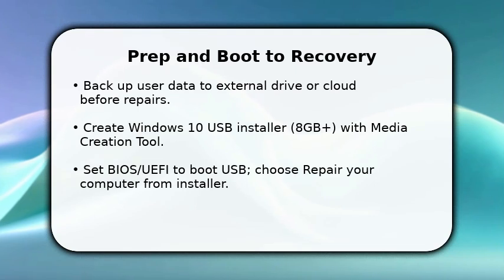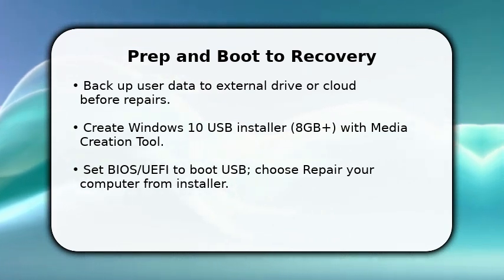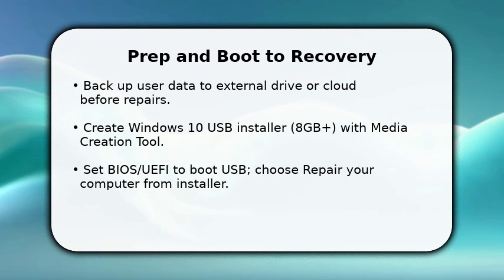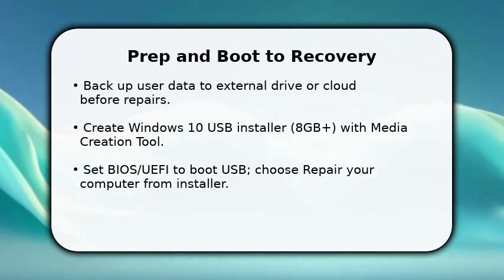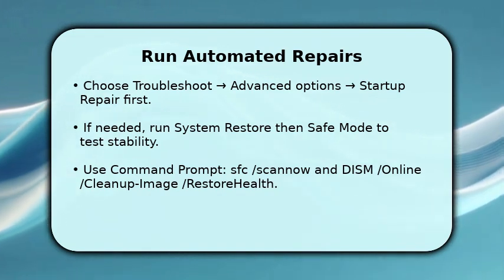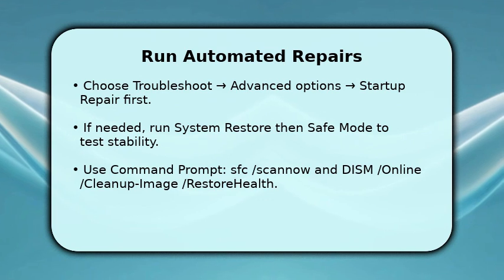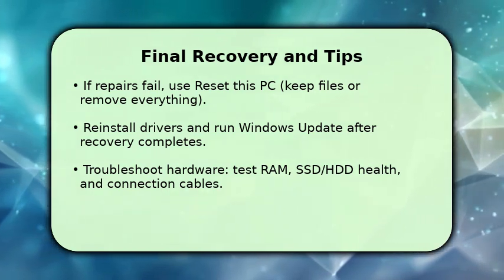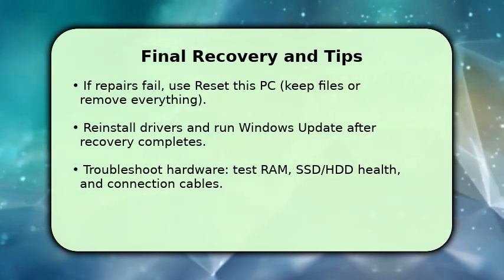How to Windows 10 Repair - Full Guide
Discover the essential steps to repair Windows 1носит, from diagnosing common issues like blue screen errors and driver conflicts to performing system restores. This comprehensive guide provides practical solutions for troubleshooting your PC.